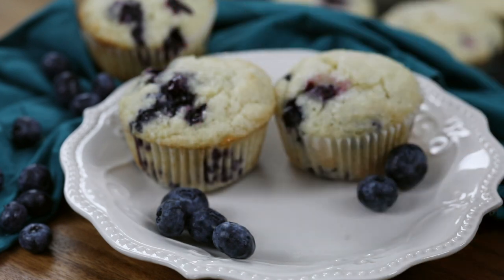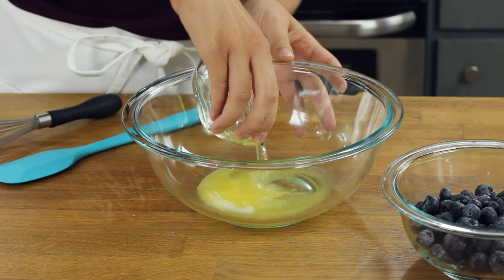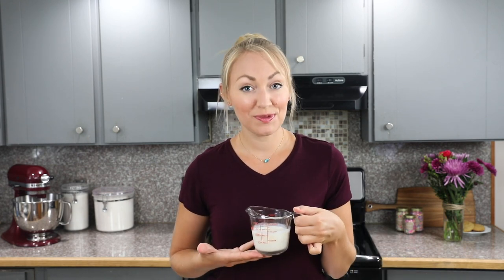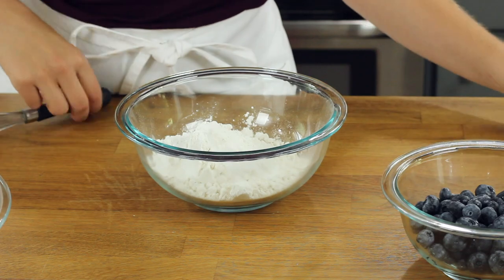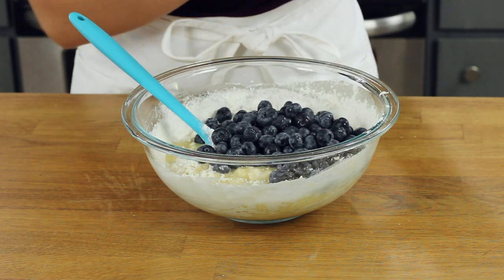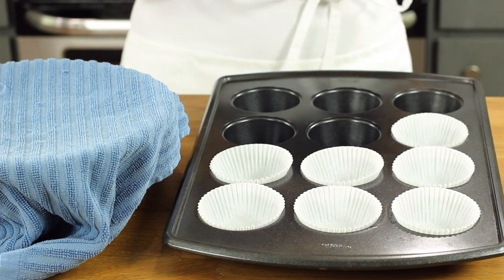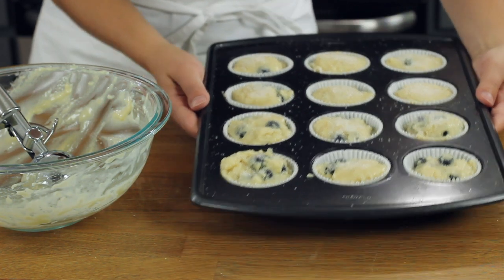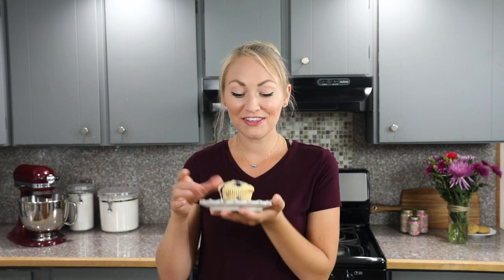The BEST Blueberry Muffins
How to make the BEST Blueberry Muffins from scratch! Today I'm using my favorite muffin base to make these bakery-style muffins!

Ingredients
4 Tablespoons unsalted butter melted (57g)
¼ cup canola oil may substitute vegetable oil (60ml)
1 cup sugar 200g (granulated sugar)
1 large egg + 1 egg white room temperature preferred
1 1/2 teaspoons vanilla extract
1/2 cup buttermilk room temperature preferred -- please see note for buttermilk substitute (120ml)
1 3/4 cup all-purpose flour (220g)
1 Tablespoon corn starch (cornflour UK)
2 teaspoons baking powder
½ teaspoon salt
1 1/2 cup blueberries (210g) I use frozen -- if you use frozen "wild" blueberries the color will bleed and you'll have purple-swirled muffins. Not a bad thing, just a heads up!
additional coarse sugar (or regular granulated) for sprinkling on top

Instructions
00:00 Introduction

00:19  Combine the melted butter and canola oil in a large bowl. Stir well.  Add sugar and stir to combine.

01:02  Add egg, egg white, and vanilla extract. Stir very well, until all ingredients are thoroughly combined.
Add buttermilk and stir again.

01:47  In a separate bowl, whisk together the flour, cornstarch, baking powder, and salt.

02:09  Using a spatula, gently fold the dry ingredients into the wet, taking care not to over-mix. Once about half of the dry ingredients have been combined, add in blueberries and continue to fold in to batter until just combined.

03:12  Cover bowl with a dry towel and allow batter to rest for 15 minutes**

03:45  Preheat oven to 425F (215C) and line a 12-count muffin tin with paper liners.Once oven has preheated, portion batter into prepared tin, filling each liner at least 3/4 of the way full.Sprinkle tops generously with sugar and place muffin tin in preheated oven.
Bake on 425F (215C) for 8 minutes and then, without opening the oven door, reduce the oven temperature to 350 (175C) and bake another 12 minutes, or until tops are just beginning to turn golden brown.
Allow to cool and enjoy!